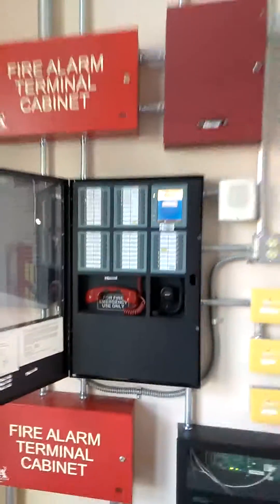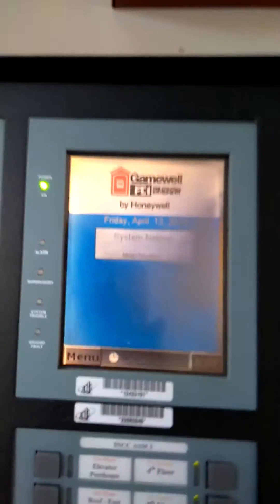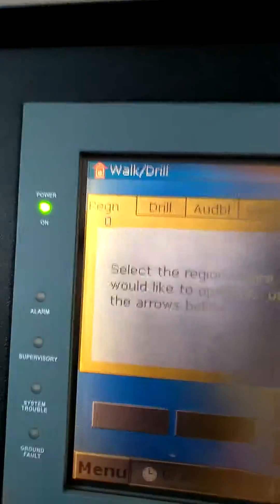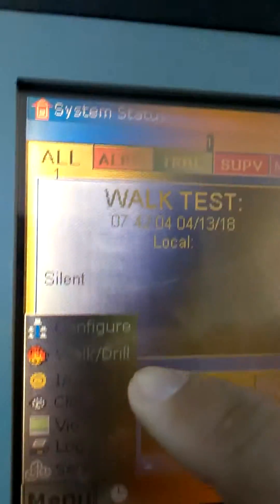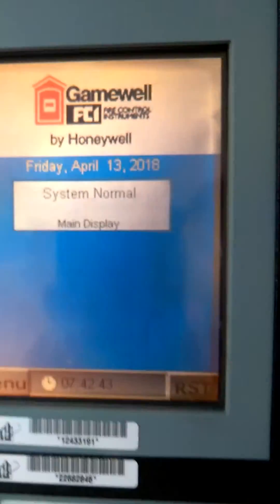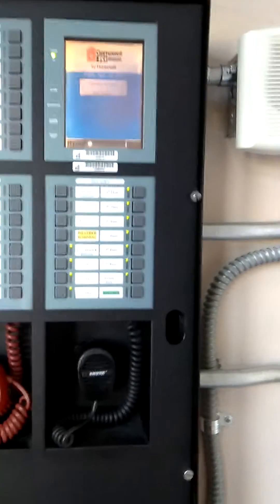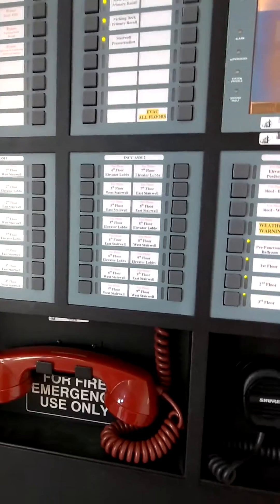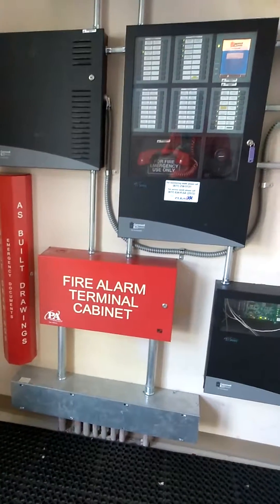How to place a gamewell fci fire alarm e3 system in Walk test. Firealaram walktest.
I did this video to show how to place a e3 panel in walk test. This prevents the alarm panel from sounding the speakers while testing the panel. This is a fci gamewell e3 panel in a large hotel.